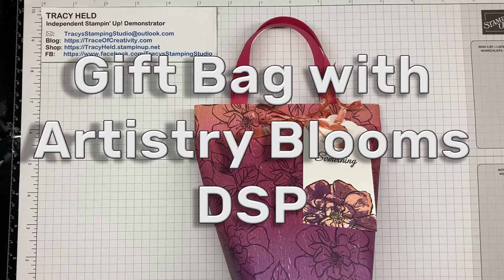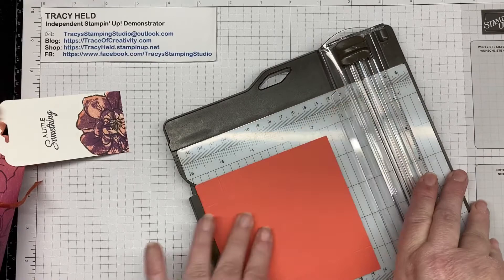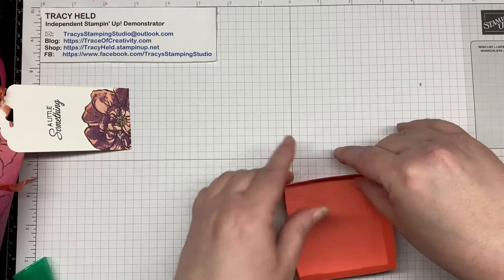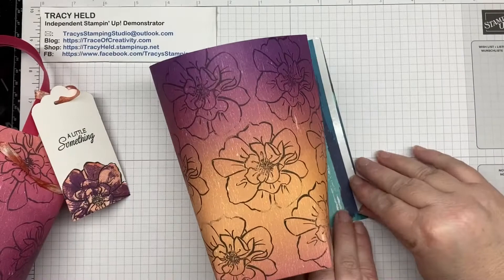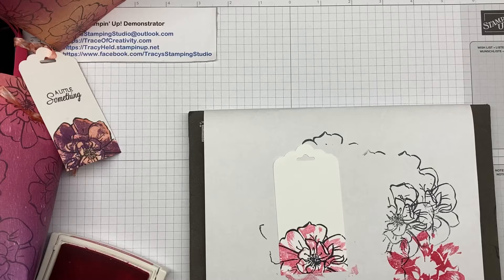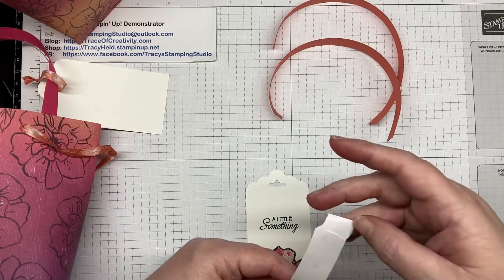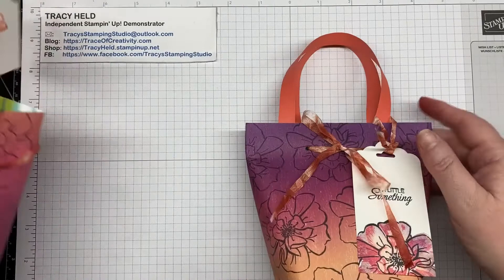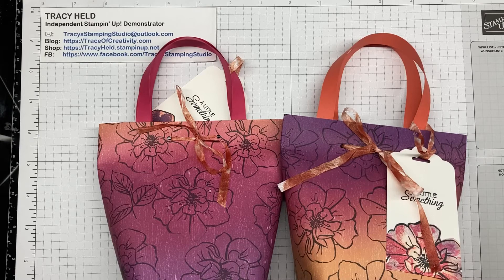Gift Bag with Artistry Blooms DSP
Hello & Welcome. We are excited to bring you 11 Independent Stampin' Up! Demonstrators sharing projects in our second GLOBAL SU VLOG HOP, a YouTube event following on from regular Global SU Share Fairs for our Customers, through Facebook Lives.